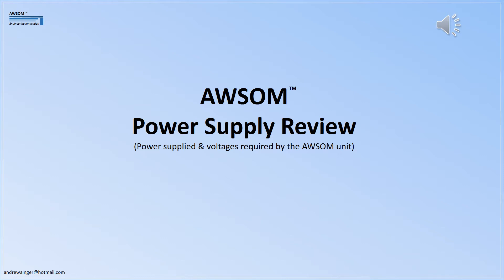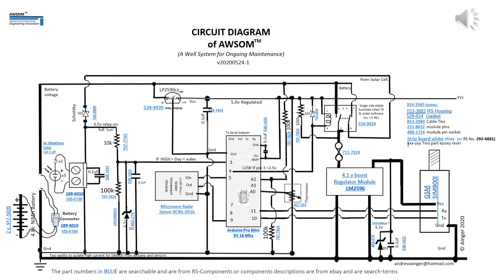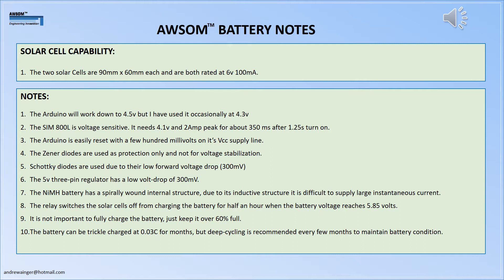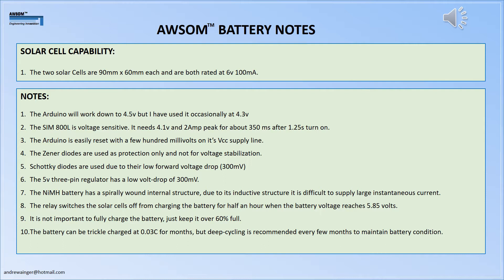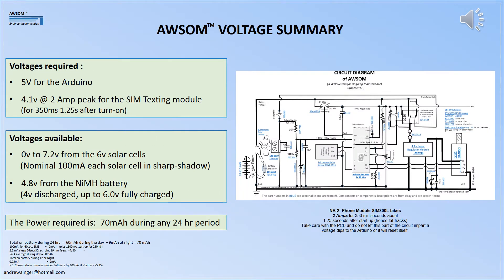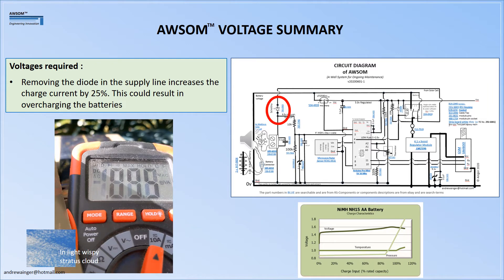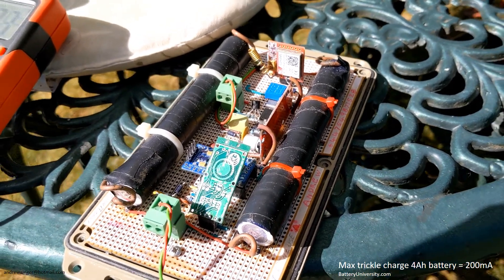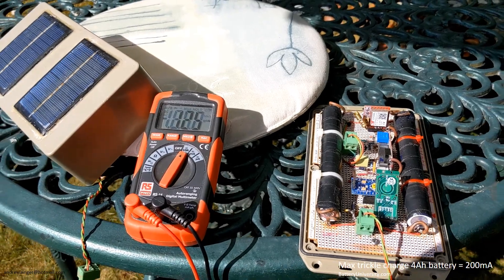AWSOM Power Considerations v2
This video discusses the Power supplied to and the voltages and currents required for the AWSOM unit.
There are a number of issues that are discussed and although everything has been working successfully for over a year now there is always room for improvement.
Any and all contributions welcomed.  Just send an email - thanks. Andrew